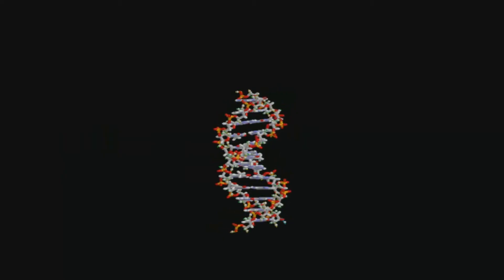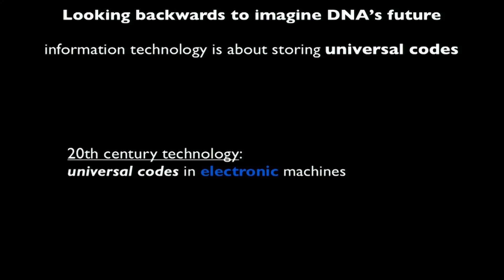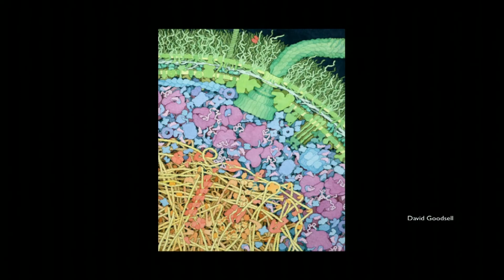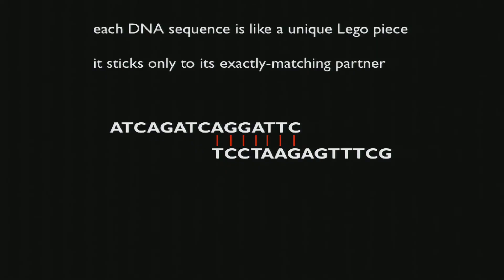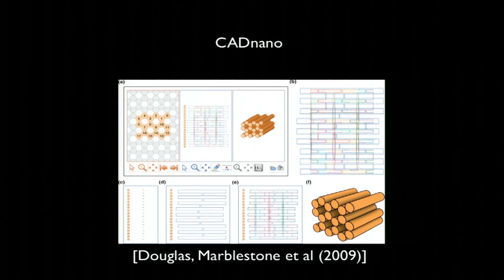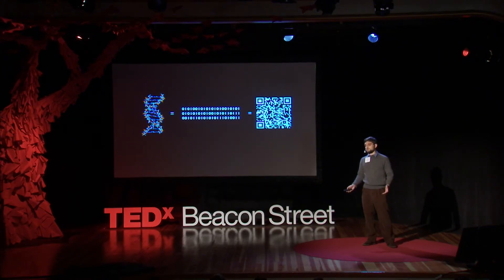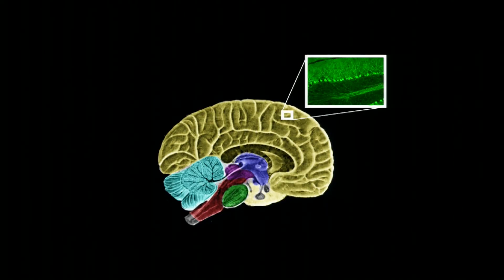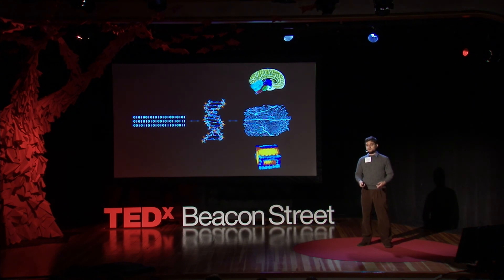A billion-year-old information technology: Adam Marblestone at TEDxBeaconStreet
Evolution invented DNA as a way to store genetic blueprints, but technologists are now harnessing it to extend the idea of DNA as "information technology" in the realm of biology. Marblestone explains how understanding DNA as an information-based system has caused scientists to re-think basic principles of engineering and design. If we see DNA as a building component --like a Lego brick- or an information repository -like a barcode- we can use such analogies to think creatively about design in biotechnology.

Adam Marblestone, a Hertz Foundation Fellow in the Biophysics PhD program at Harvard, is pursuing technology development at the intersection of physical science, information science, and biology.